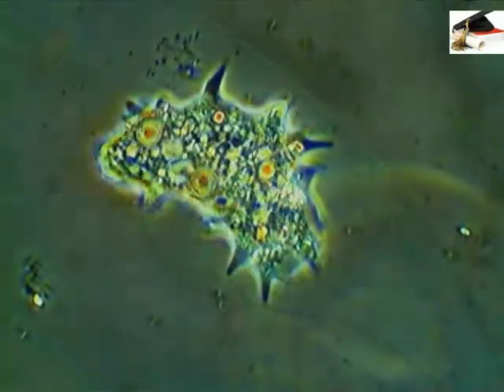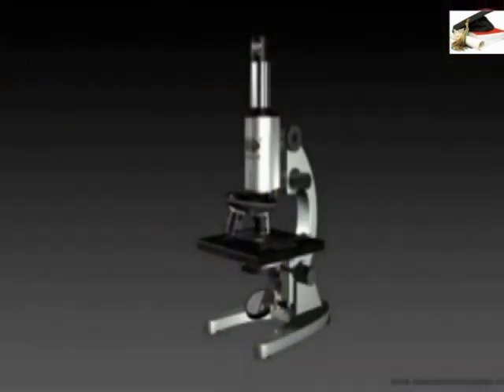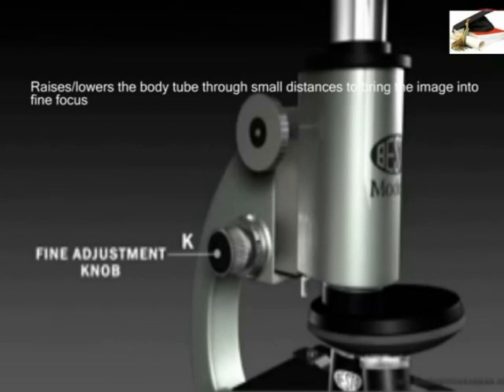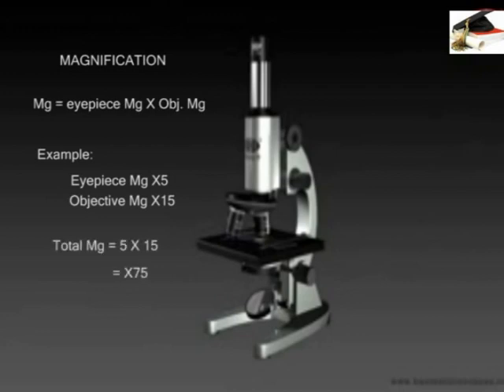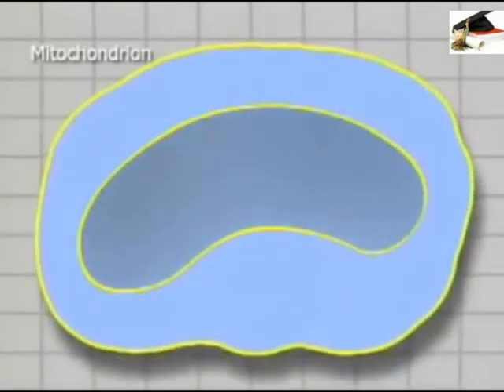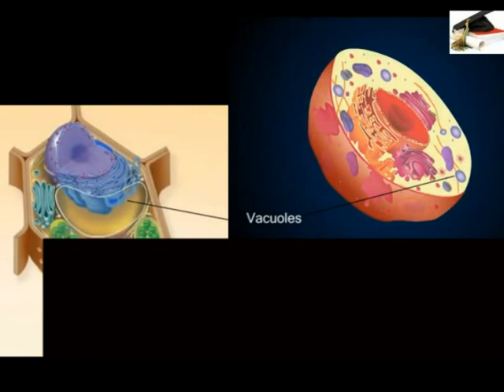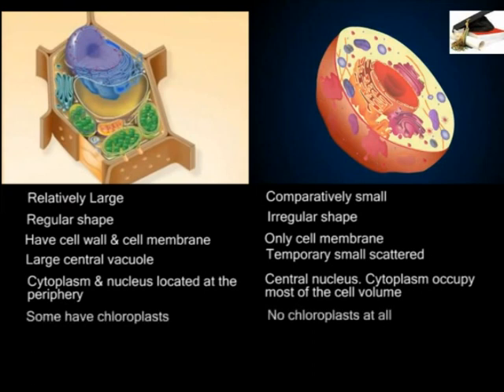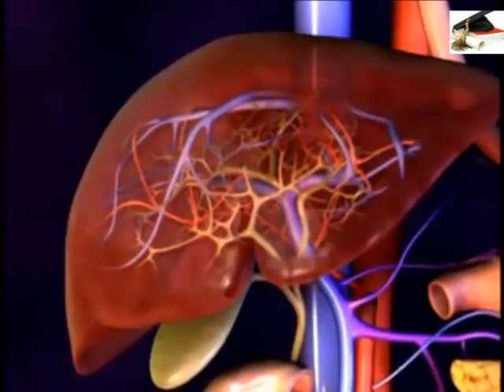3 The Cell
BIOLOGY Form 1 KLB